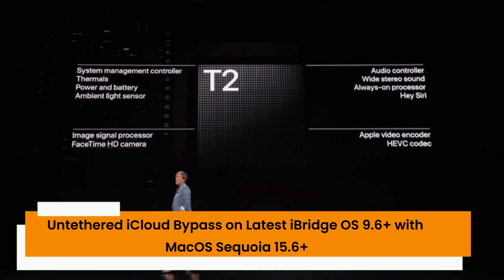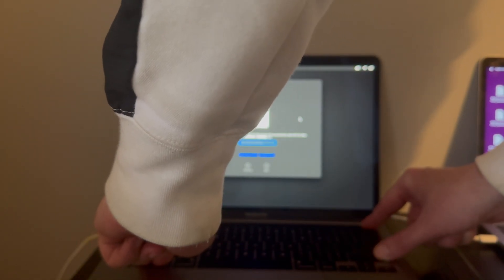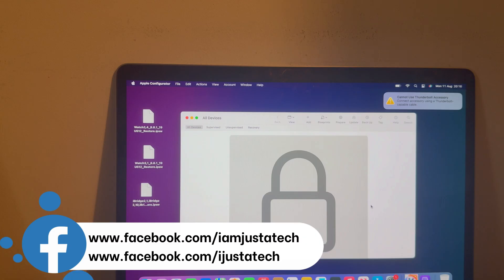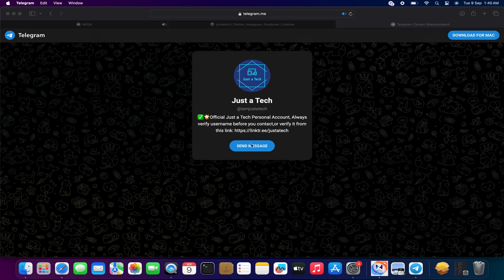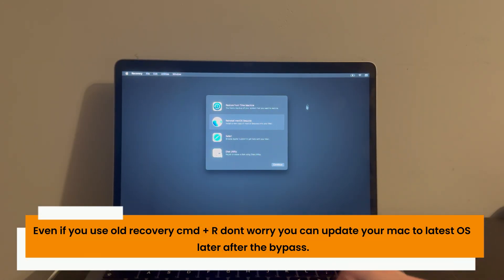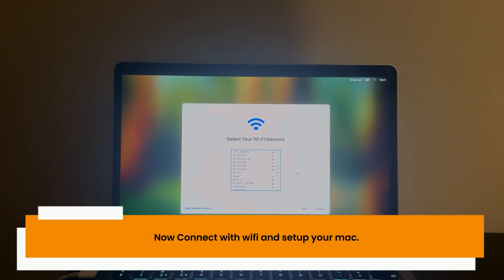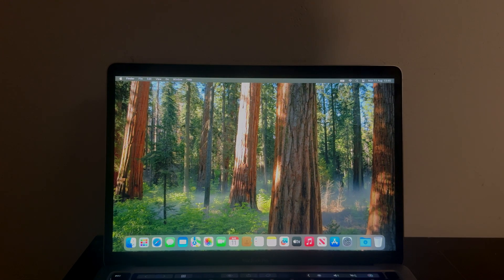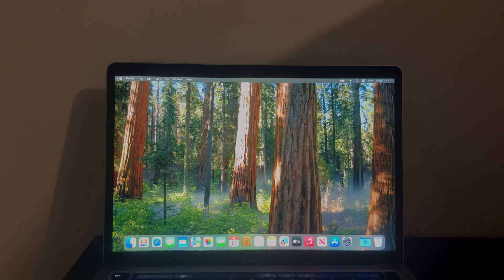💻👀Unlock MacBook iCloud Activation Lock Bypass on iBridgeOS 10 MacOS Tahoe 26 Mac Air/Pro/iMac/Mini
(Ad) An ultimate tool to bypass any types of locks on iPhone/iPad/iPod touch

⚠️ Important (Update On 13 December 2026): Do not update or restore your T2 Macs to iBridgeOS 10.2 otherwise, you will lose the untethered bypass. At the moment, T2 iCloud Bypass tools does not support untethered these versions. For now, only 10.2 Tethered Bypass with limitations is available. But 10.1 and lower untethered Bypass is available.

🛑 Untethered Bypass Patched in iBridgeOS 10.2/macOS Tahoe 26.2/Sequoia 15.7.3/Sonoma 14.8.3.

🛑 Untethered Bypass Patched in iBridgeOS 10.2 / MacOS Tahoe 26.2 / Sequoia 15.7.3 / Sonoma 14.8.3. ( Do not use Apple Configurator to restore your Mac now as it will automatically go to Latest iBridgeOS 10.2 (Then Only tethered Bypass for 10.2), so stay on lower iBridgeOS version 10.1 and lower for the untethered bypass support )

⚠️ And iBridgeOS 10.1 is no longer being signed by Apple. This means that downgrading or restoring to this versions via Apple Configurator is no longer possible.
So if you are going to bypass, then avoid restoring your Mac with Apple Configurator, as it will result in an update to iBridgeOS 10.2, which is supported for the bypass but tethered option only at the moment. So now we can bypass without restoring if you are on 10.1 or lower. We will check the iBridgeOS version first. Then we can proceed accordingly.

✅ For safety, use OTA blockers on already bypassed Macs to avoid mistaken updates or turn off Automatic Updates & Security Updates from the settings.

✅ For Already bypassed Macs, don't Update/Reset/Erase/Restore your macs and stay on iBridgeOS 10.1 & MacOS Tahoe 26.1/Sequoia 15.7.2/Sonoma 14.8.2 and lower that's safe and still supported for the Untethered T2 Bypass.

Check the link for all my official social media accounts

By Justatech
By iJustatech
By iamjustatech